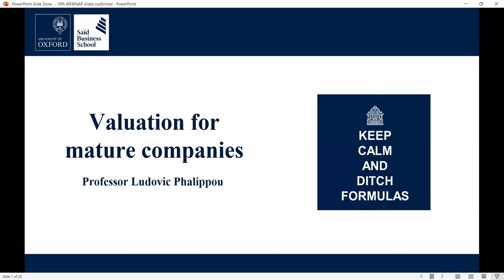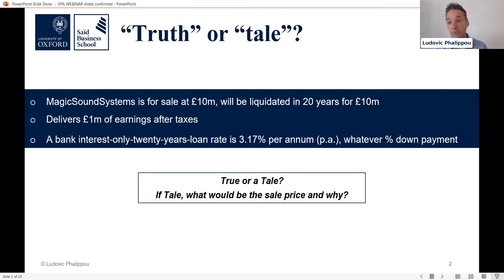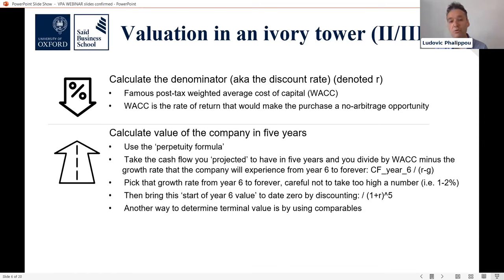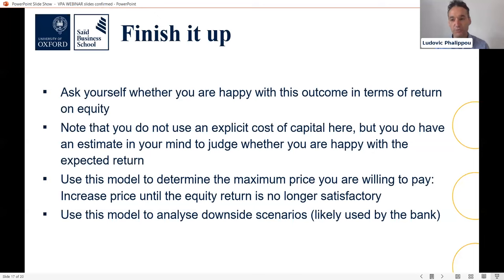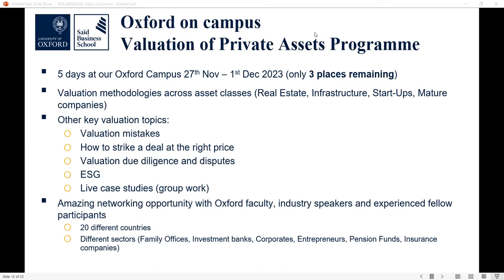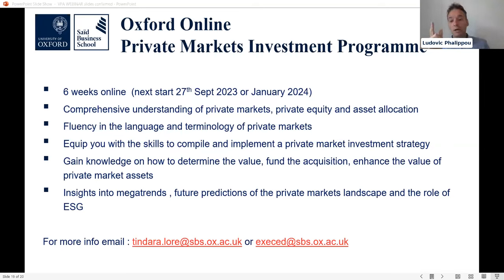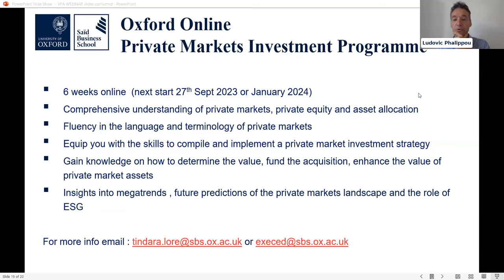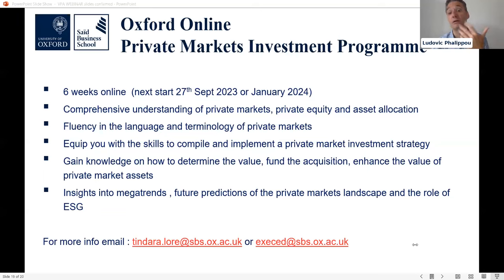Webinar - How to compute the cost of capital for a leveraged buyout transaction?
Catch up on our webinar with Ludovic Phalippou as he addresses a fundamental yet much-debated question: How to compute the cost of capital for a leveraged buyout transaction?

Ludovic explains how to use simplified financial models to form a view on the right price to pay and cover some of the usual mistakes made in this context.